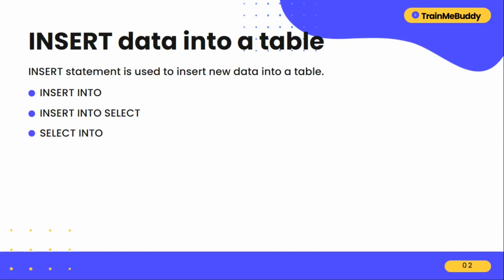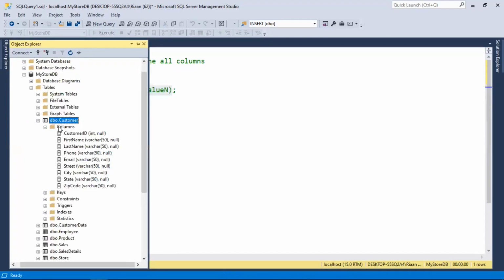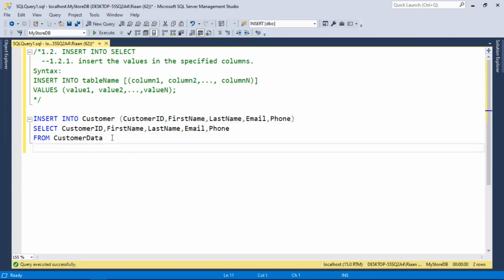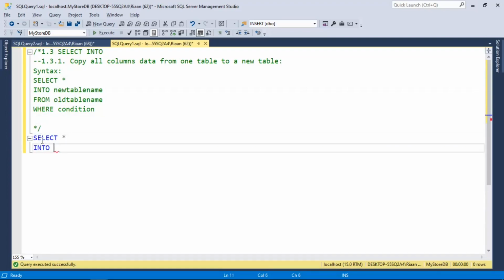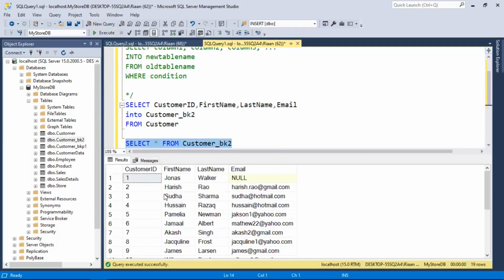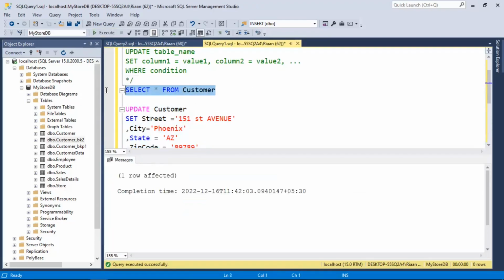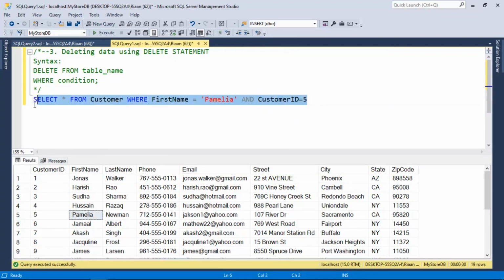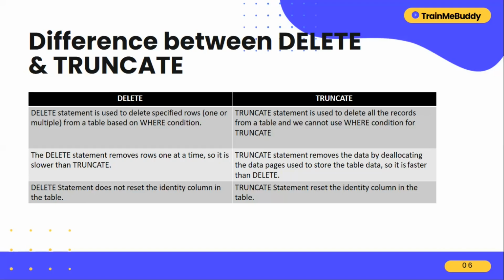Database | Insert, Update, Delete, Truncate - SQL Beginners Series p.2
This Basic SQL Tutorial will help you learn step by step Structured Query Language (SQL) with simple examples using SQL Server, which will be helpful if you are a beginner and looking for a career as SQL Developer or if you want to use it in your academic.

In last session we have gone through the SQL basics with the concepts of creating database and tables, select query and different filter criteria using WHERE clause and operators.

Following topics has been covered in this SQL Tutorial Video:
00:00 Introduction
01:00 INSERT Data into a table
01:11 INSERT INTO statement
06:17 INSERT INTO SELECT statement
11:02 SELECT INTO statement
15:31 UPDATE data in a table using UPDATE statement
15:54 UPDATE one column value in a table
17:33 UPDATE multiple column value in a table
19:15 UPDATE FROM statement
20:57 DELETE data in a table using DELETE statement
24:12 TRUNCATE data in a table
25:21 Difference Between DELETE and TRUNCATE